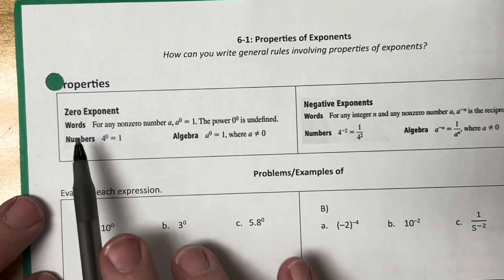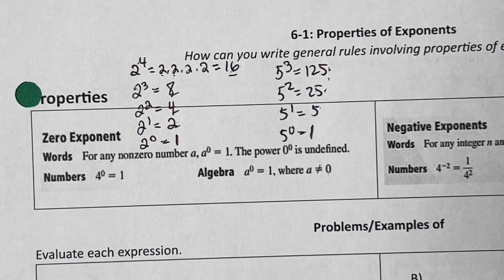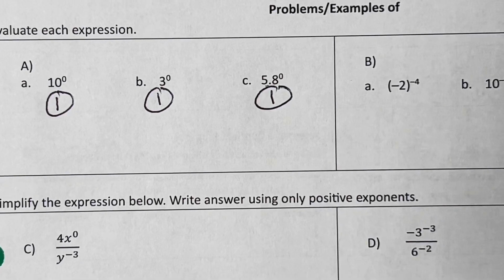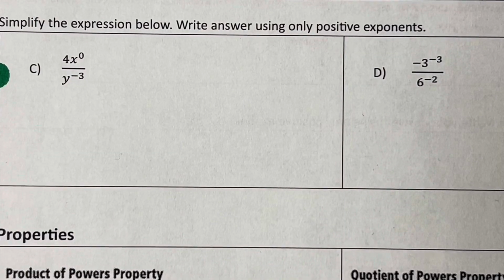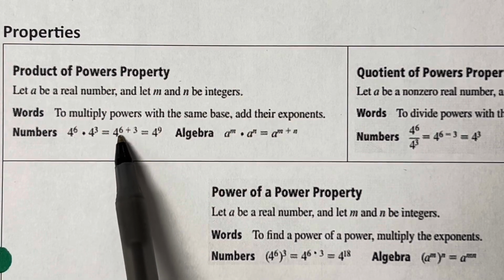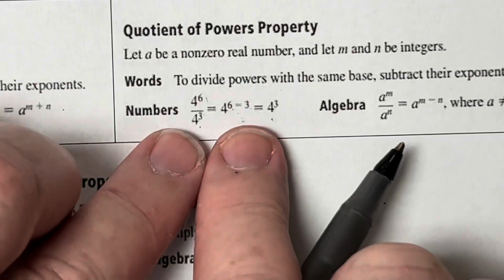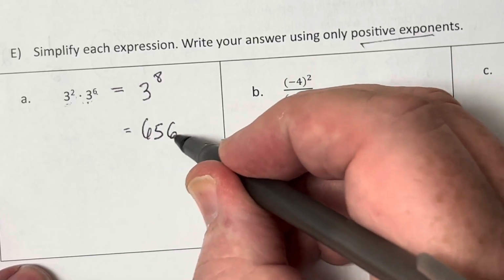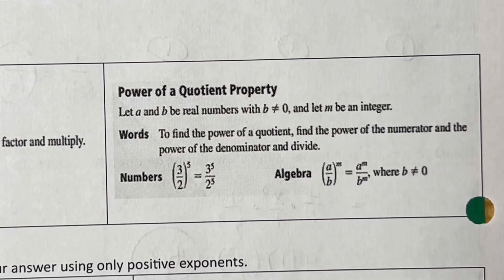Alg 6-1: Properties of Exponents; Lesson Video